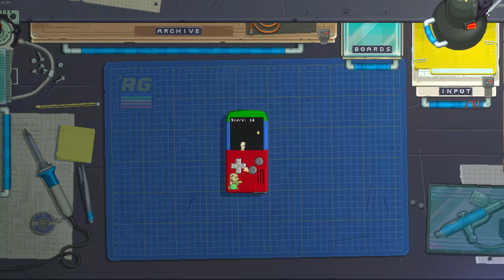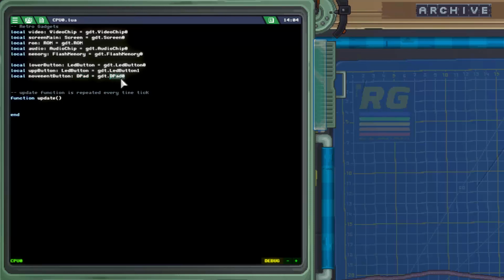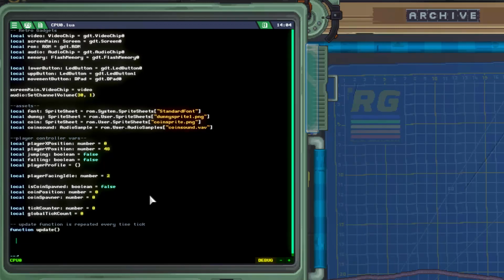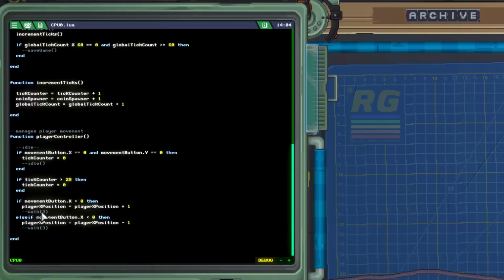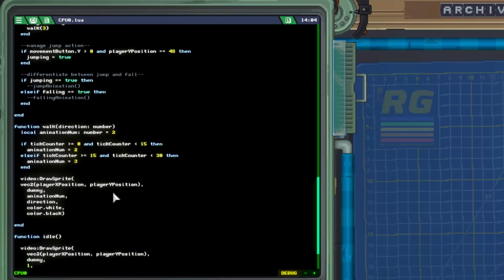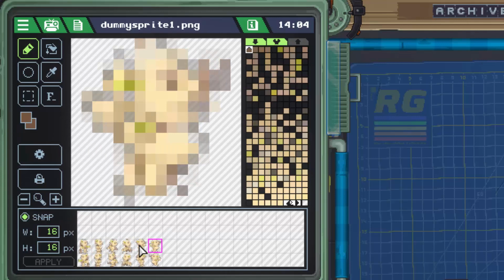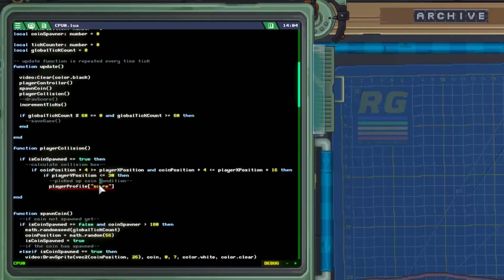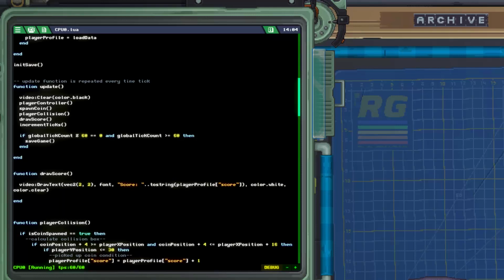How To Code in Retro Gadgets - 2D Platformer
In this tutorial, I show you how to use Retro Gadgets by creating a 2D platformer game. I show you how to use and interface with the various chips as well as write code for your device.

I show you how to create the following features:
Time based animations
Movement controller
Autosave feature
Play audio
Sprite Collision
Random spawning

Here's the tutorial on the workshop (you should follow along to learn something):

0:00 - 4:40 Introduction and setup
4:40-7:20 How to Import Assets
7:20-13:10 How to setup chips
13:10-20:29 Setting up variables
13:10-51:10 Player controller and animations
51:10-56:37 Random coin spawning
56:37-1:02:04 How to make player collision
1:02:04-1:11:20 How to save game, auto save, and show score.